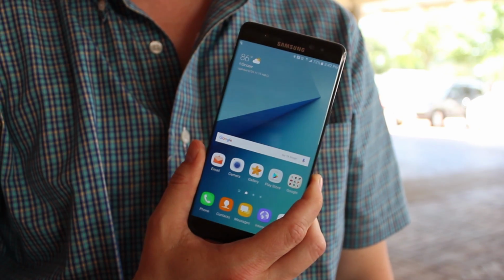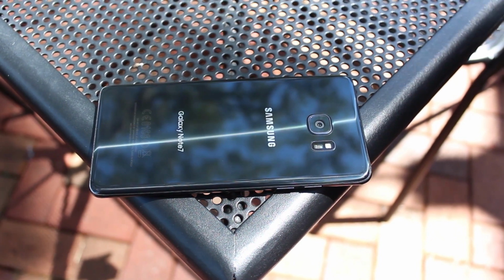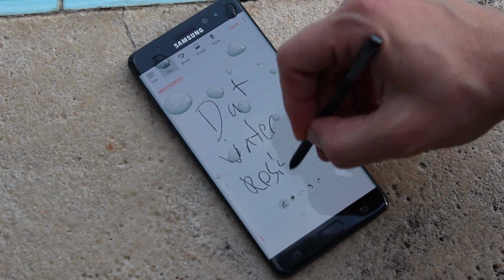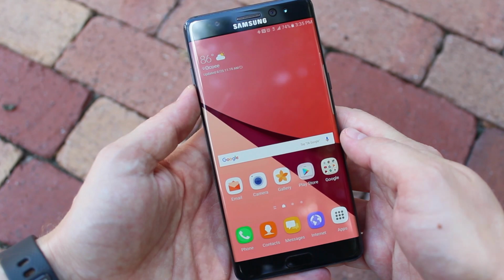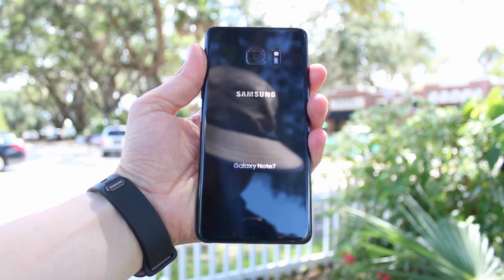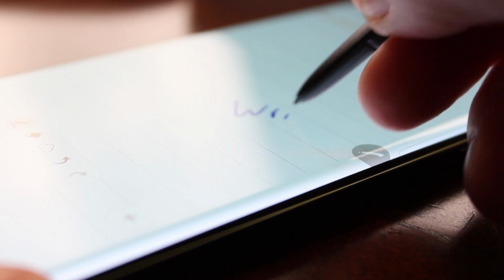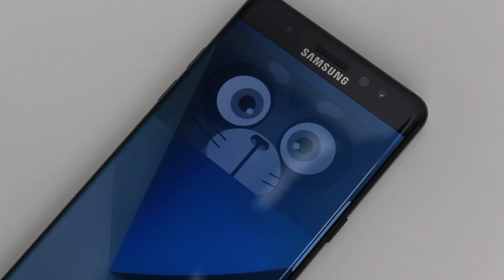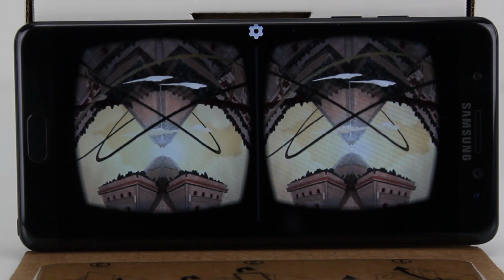Samsung Galaxy Note 7 Review: Big Hit or Big Bomb?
Editors Note: Samsung has now officially stopped production of the Galaxy Note 7 after recalling the phone once worldwide and attempting to replace those units with safe models.  At this time Samsung is still unsure of exactly what caused some Note 7 devices to catch fire, and while it seemed initially it was due to a batch of poorly designed batteries, it’s entirely possible that the design itself was the cause of the issue.  Samsung will no longer be selling the Galaxy Note 7, and given the inherent danger that owning one poses we highly recommend never buying one, even at a discounted rate.

Samsung's Galaxy Note 7 is the latest in Samsung's giant smartphone lineup, with a brand new S-Pen, IP68 water and dust resistance, a camera that's even better than the Galaxy S7, an iris scanner that's unbelievably accurate and fast, and a brand new user interface called Grace UX.  Is this the king of smartphones in 2016, or did it flop like a fish?  Find out, and check out the full written review below, as well as the rest of our Galaxy Note 7 reviews too!